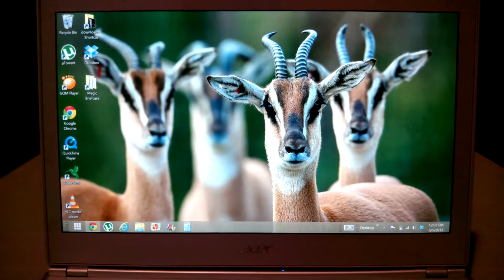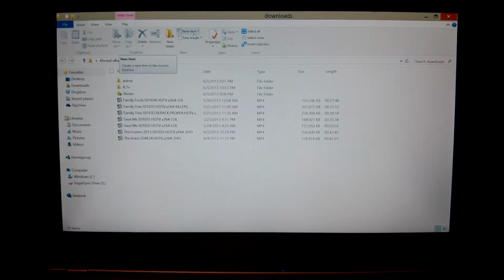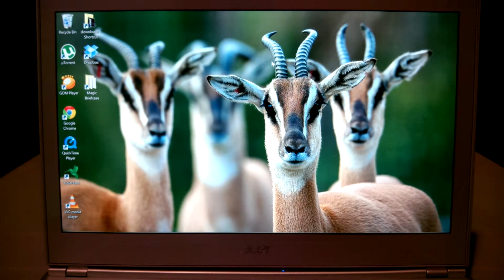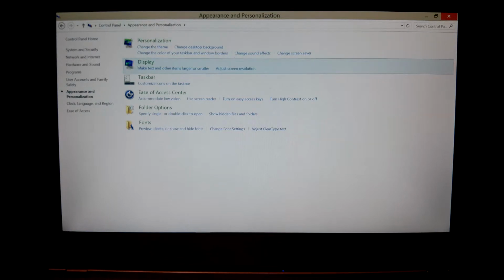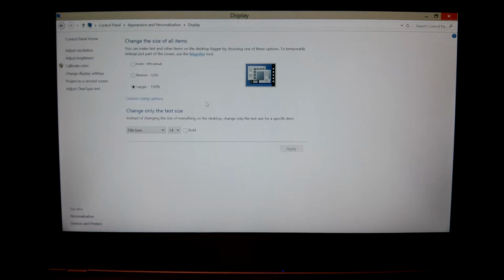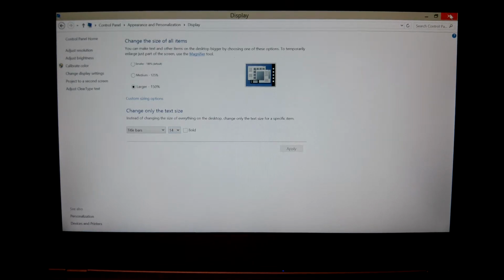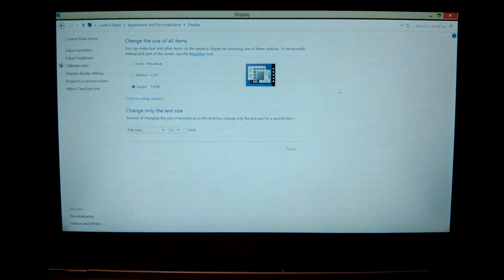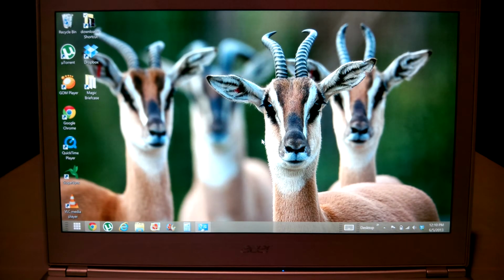Acer S7-191 Best Screen Resolution Settings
I have made several videos on the Acer S7 Ultrabook, you can find them

Amazon links to must have accessories for the S7 Ultrabook

Amazon HTC One Case Links